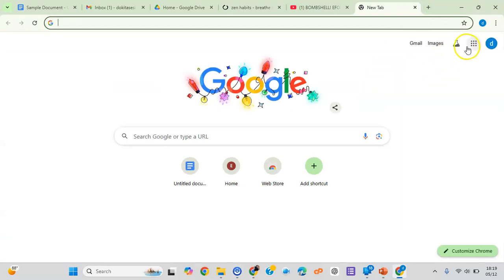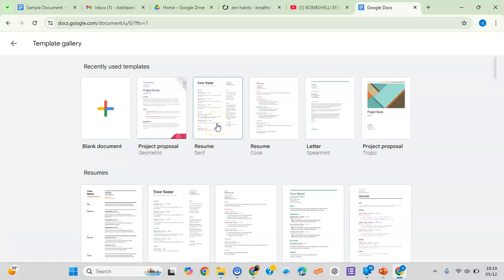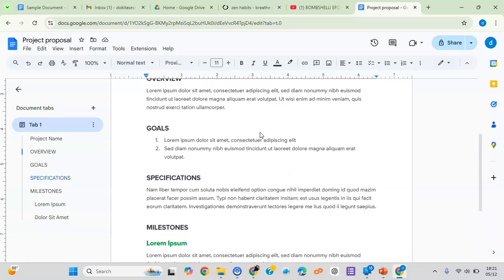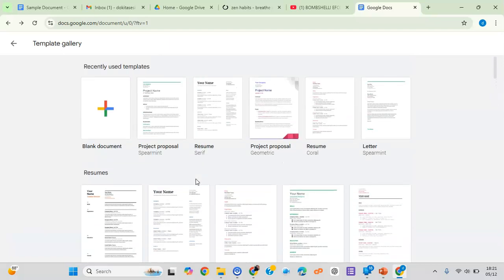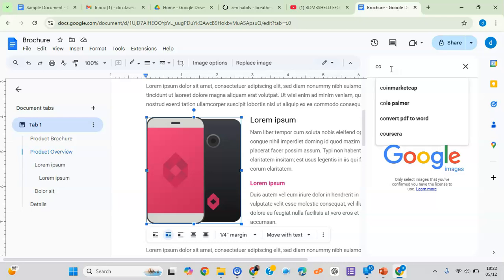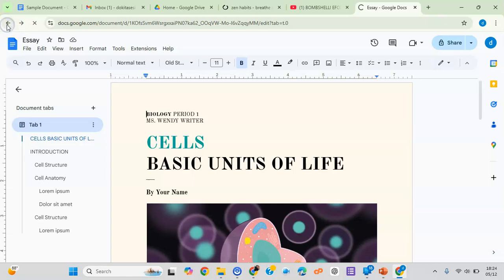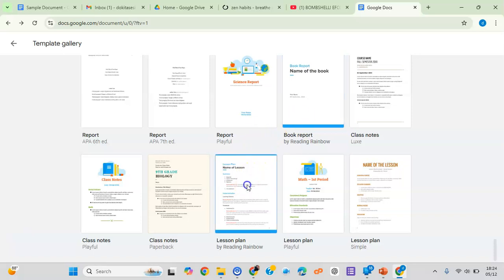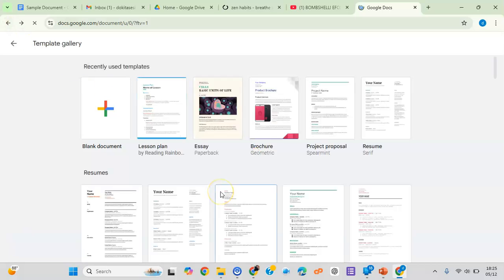Google Docs Templates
Master Google Docs: Essential Features for Teaching and Learning

Unlock the full potential of Google Docs for your classroom and research projects! In this series, you'll learn how to:
✅ Collaborate in real-time with students and colleagues.
✅ Organize research with built-in tools like headings, tables, and citations.
✅ Use the Explore Tool for instant web and Drive searches.
✅ Format documents for professional presentations.
✅ Access your files offline and stay productive anywhere.

Whether you're a teacher, student, or professional, these tutorials will transform how you create, share, and collaborate on documents. Perfect for educators looking to integrate digital tools into their teaching or students aiming for streamlined workflows.

Watch Now and Empower Your Digital Skills!

ABOUT ME
Medical Practitioner